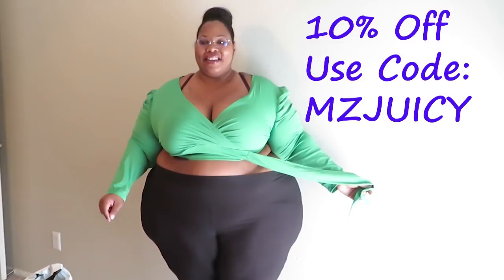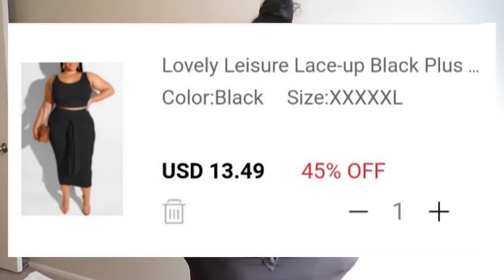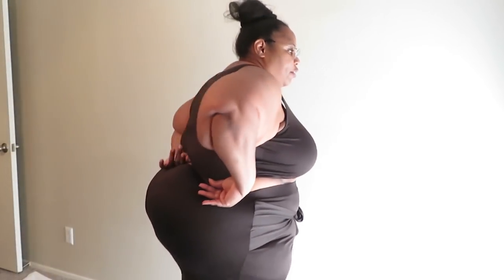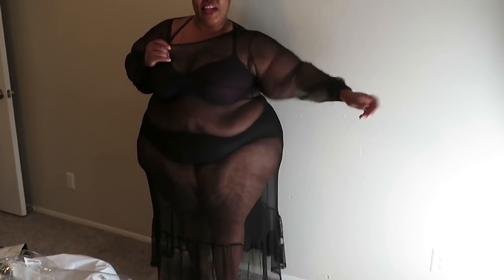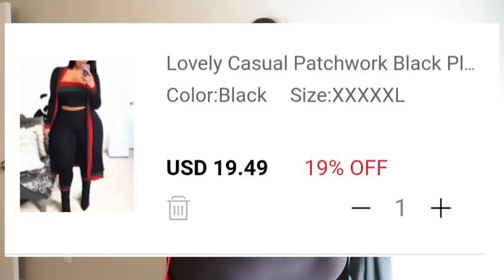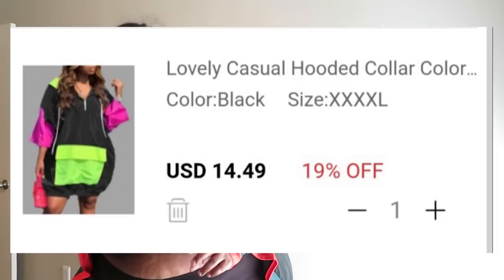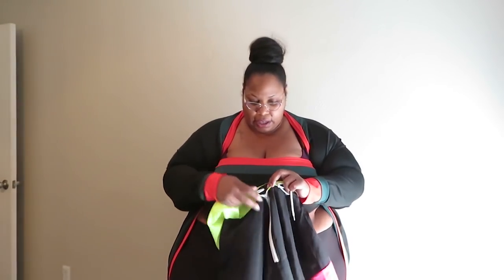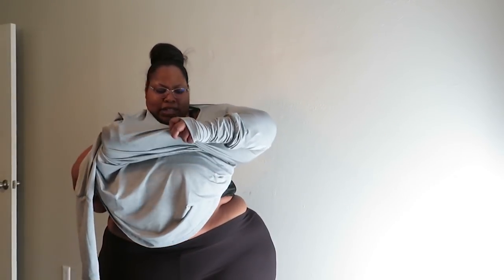LovelyWholeSale Plus Size Try-on Haul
Hey good people of the WWW,  here's another Lovelwholesale Plus Size Try-on Haul .